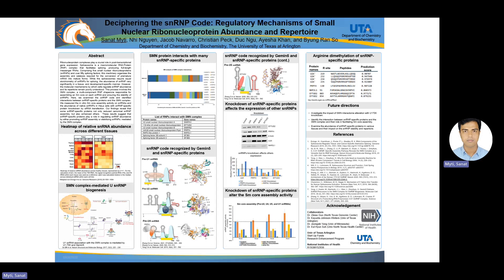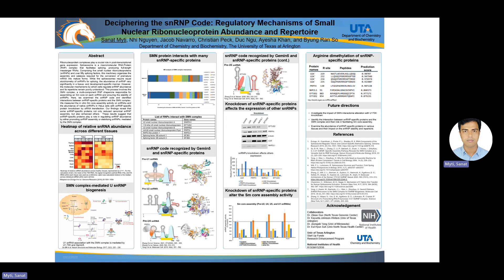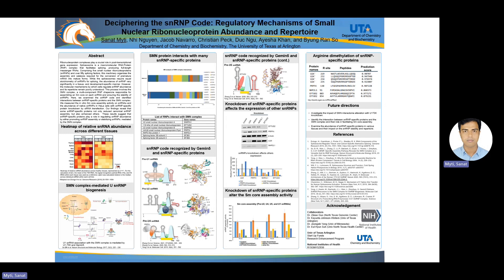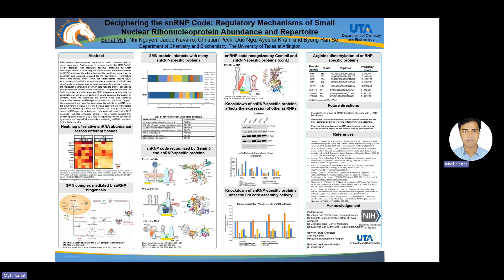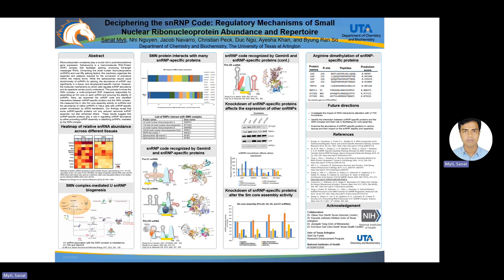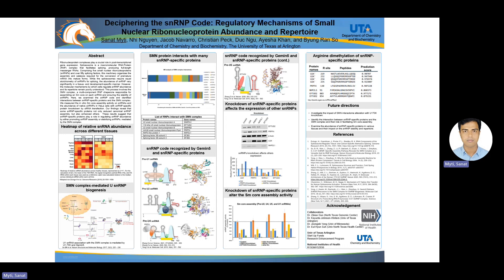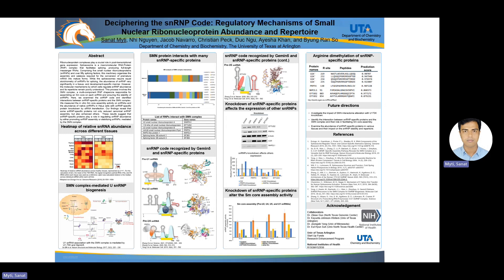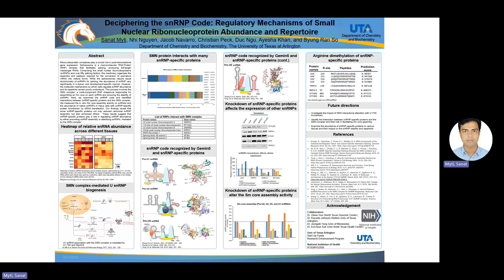Discover 2024 - G55 - Sanat Myti (Chemistry & Biochemistry)